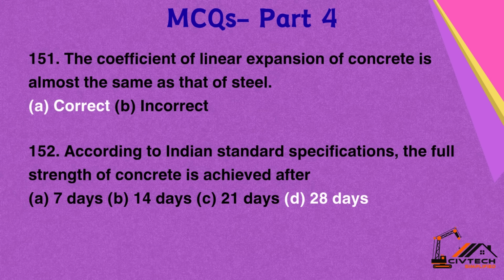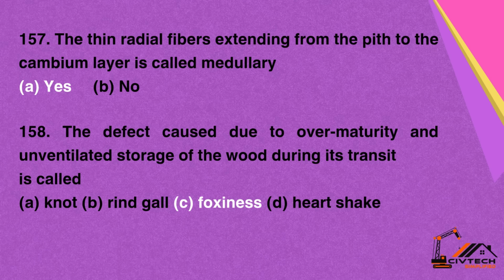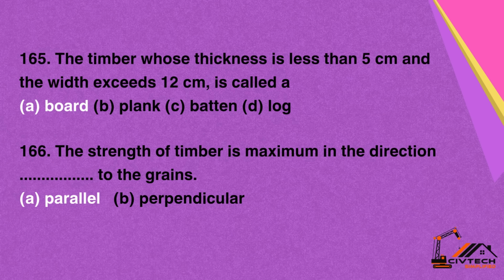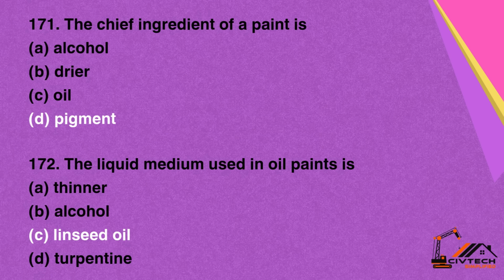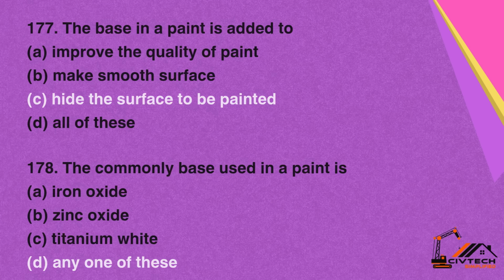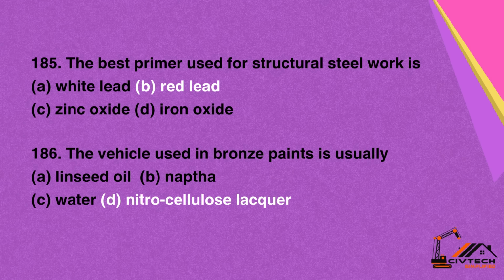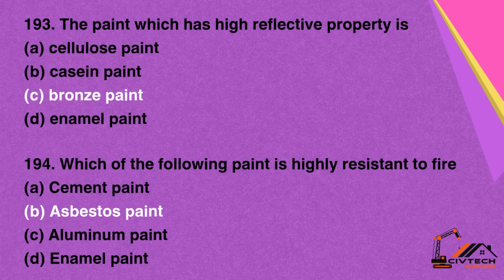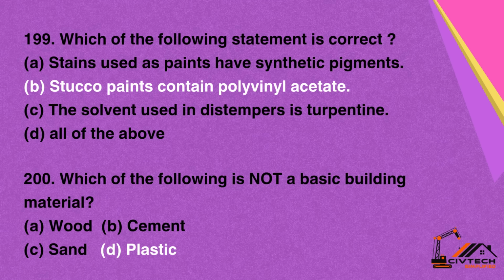Building Materials 50 MCQs | Timber, steel, composites & material durability | GATE/SSC JE MCqs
You’ve reached our Building Materials 50 MCQ Masterclass!
This video presents the last set of 50 MCQs (Questions 151–200) to complete the 200-question series.

🎯 Designed for:

FE / PE Civil Exam Prep (USA & Canada)
Govt Exams: PPSC, FPSC, KPPSC, BPSC, SPSC, CDA (Pakistan)
India & Bangladesh engineering services
Technical job roles in KSA, UAE, and other global regions

📘 Topics covered include:

Brickwork & masonry tests
Mortars, concrete additives & admixtures
Bitumen, plaster & waterproofing materials
Timber, steel, composites & material durability

✔️ Each MCQ includes highlighted correct answers for quick and effective revision.

👷‍♂️ Presented by: Engr. Muhammad Imran Aziz – Civil Engineer with 20+ years of experience in field and construction management

🌍 Ideal for:
Civil engineers, construction managers, site supervisors, assistant engineers, QA/QC professionals, students in the USA, UK, Australia, Canada, India, Pakistan, Bangladesh, KSA, UAE, and all English-speaking countries